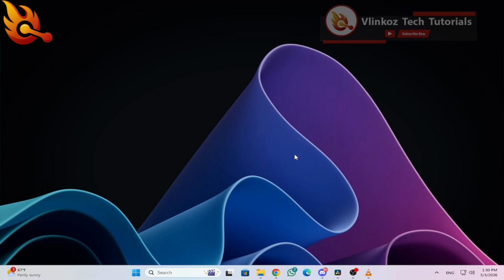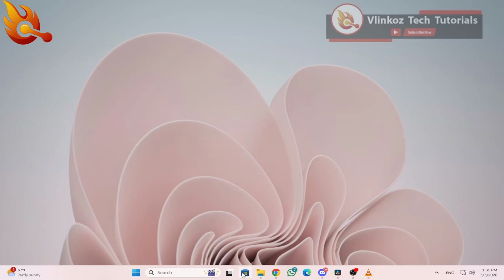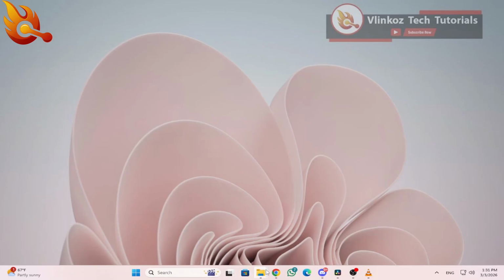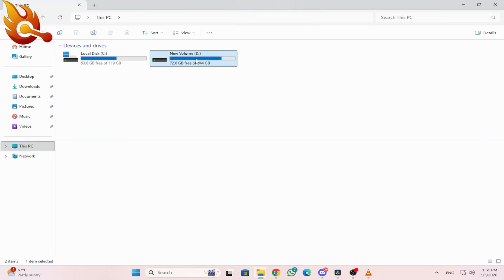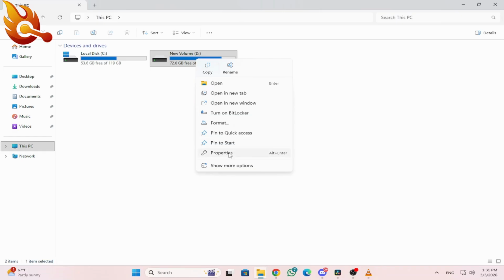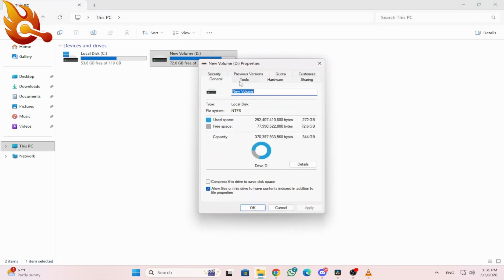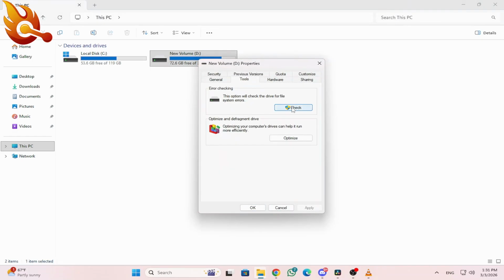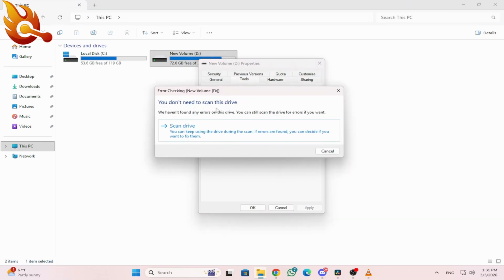FIX The Disk Check Could not be Performed Because Windows Cannot Access the Disk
Fix the "disk check could not be performed" error in Windows with this easy guide. If Windows cannot access the disk for a check, this video provides the solutions you need. Learn to use the command prompt effectively and alternative methods to scan and repair your drive. Resolve disk access issues and get your system running smoothly again without frustration.

⏱️ Timestamps ⏱️
00:00 Intro
00:16 Steps
02:31 Outro

how to fix windows disk check error
windows cannot access disk error solution
resolve disk check inaccessible error
run chkdsk command for disk error
troubleshoot windows disk check failure
windows disk error access denied fix
command prompt fix disk check error
how to scan drive for errors windows
repair inaccessible disk windows 10
disk check failed windows 7 solution